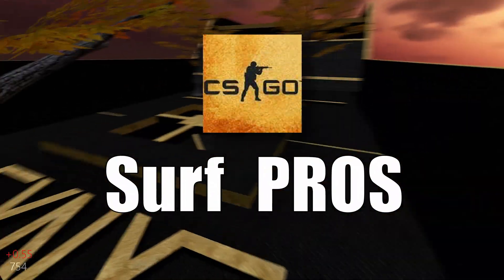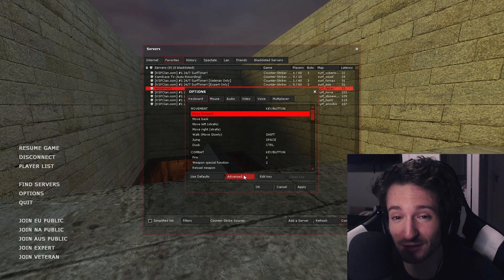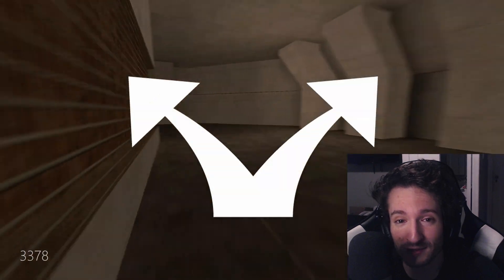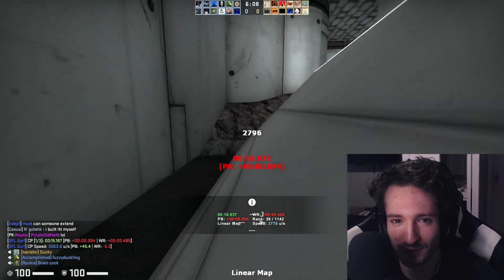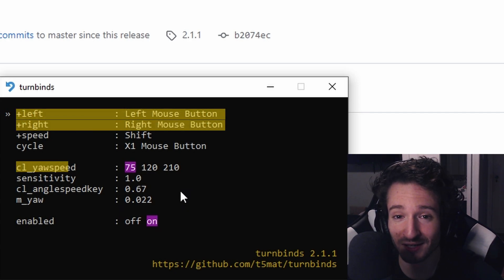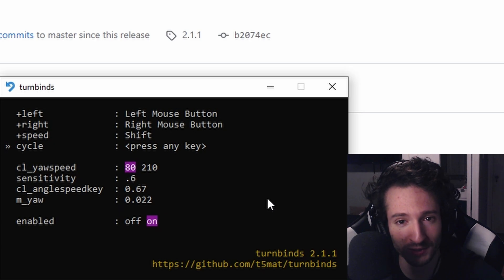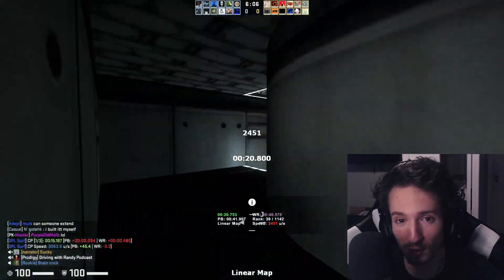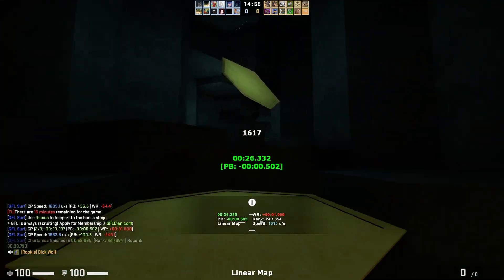How Surf Pros Turn Without a Mouse - CSGO Surf Turnbinds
Turnbind Commands
bind mouse1 +left
bind mouse2 +right
cl_yawspeed

Toggleyaw for CSS
bind key "toggle cl_yawspeed val1 val2"